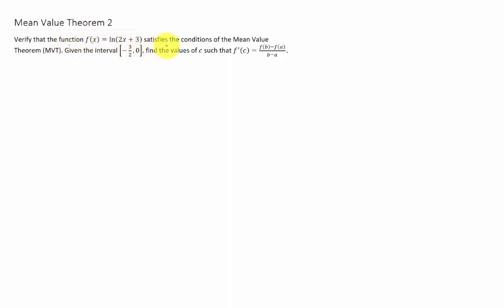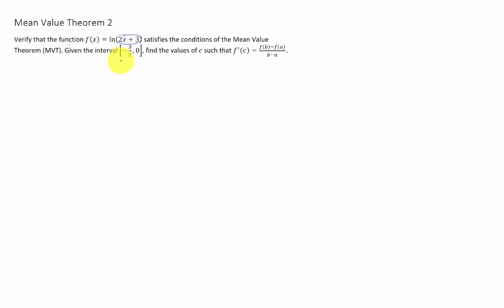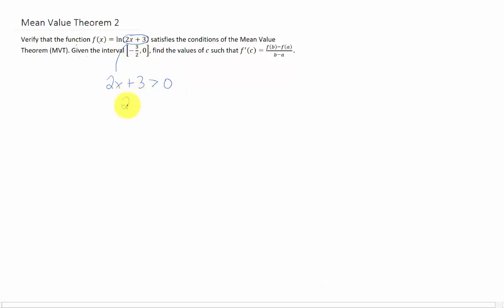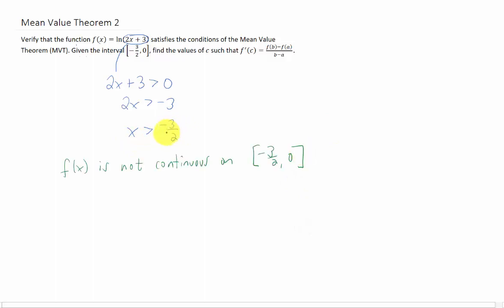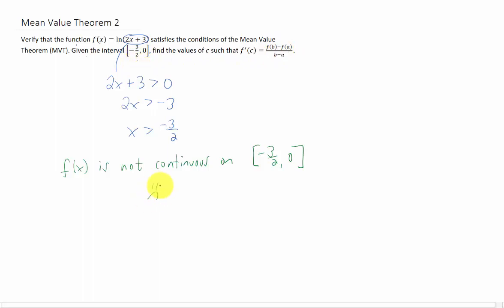Verify that the Mean Value Theorem is satisfied by f(x)=ln(2x+3), [-3/2,0]. If so, find the c value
Sometimes the conditions of the Mean Value Theorem just aren't met :(